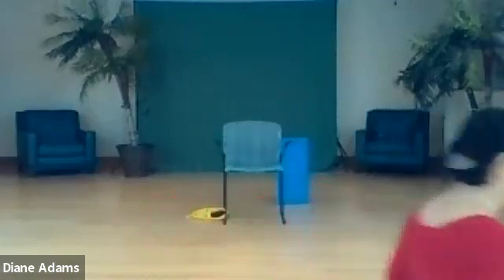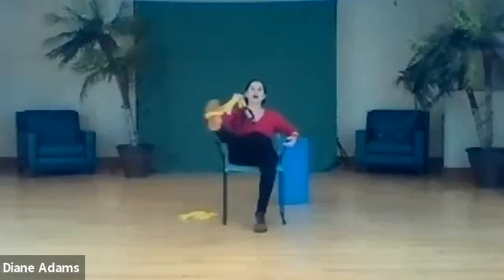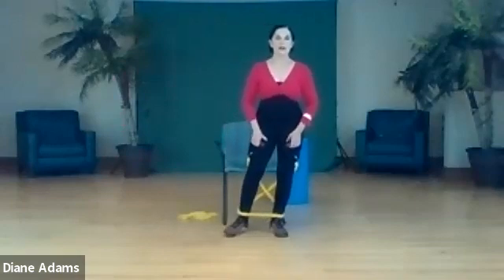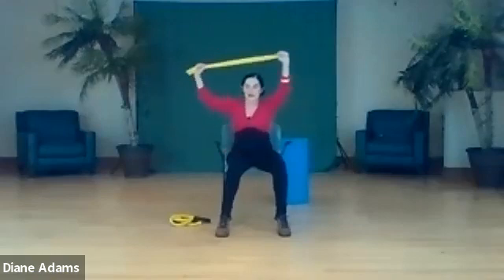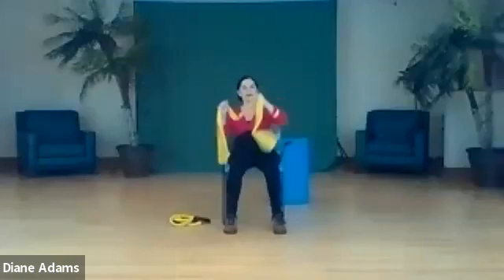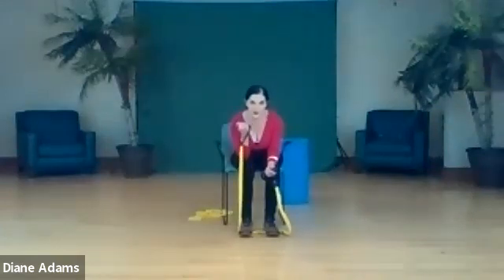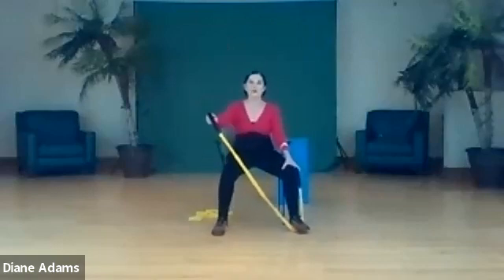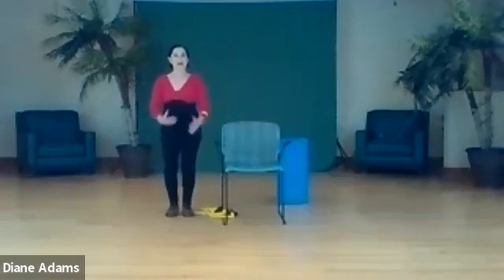Theraband w/Diane (November 10, 2021)